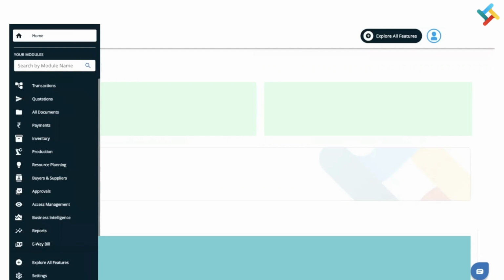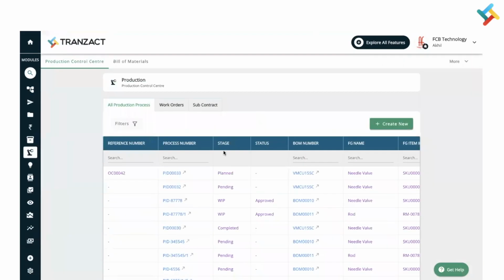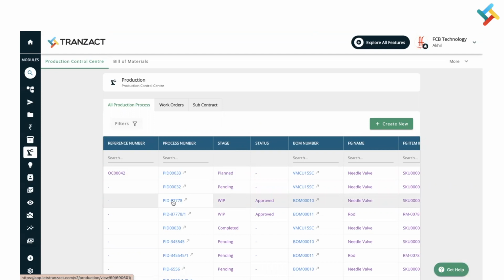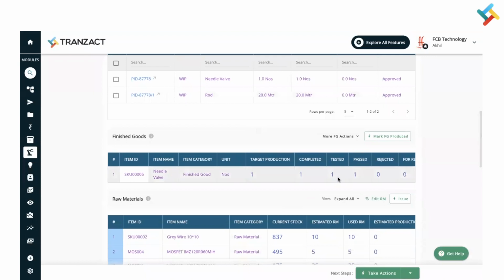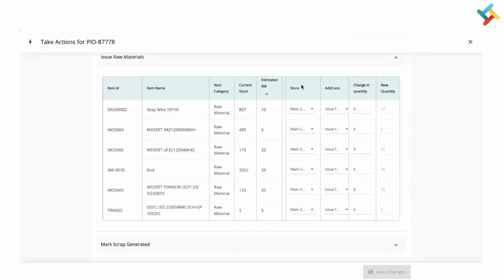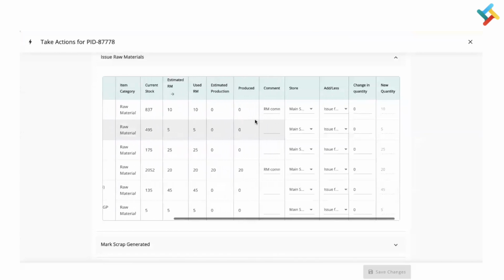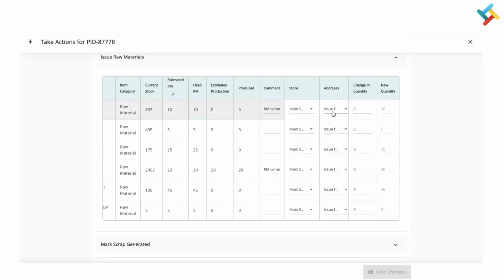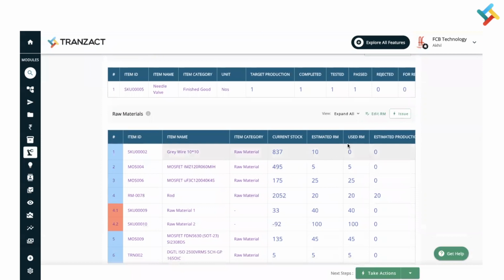How to manage Line Rejection on TranZact?